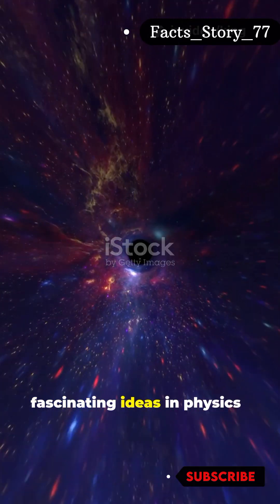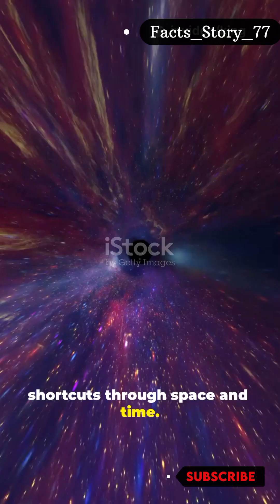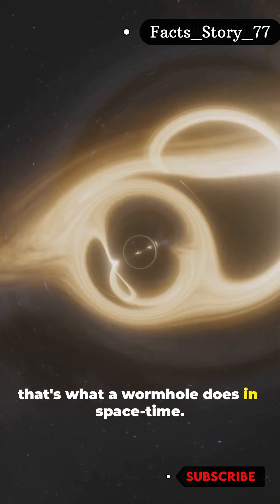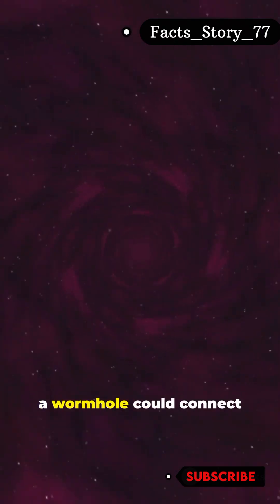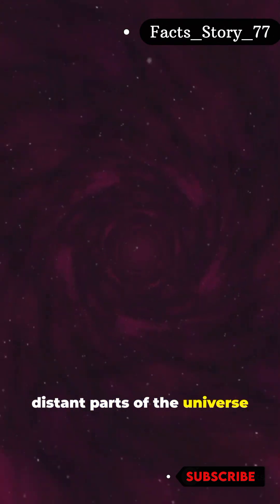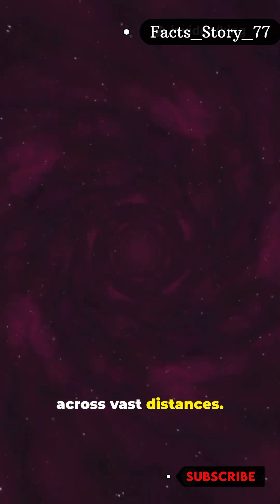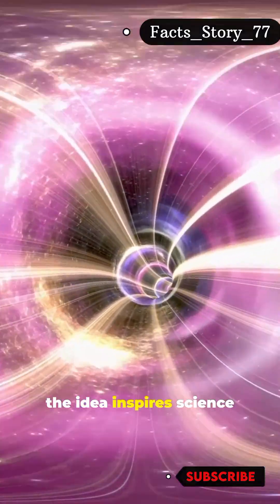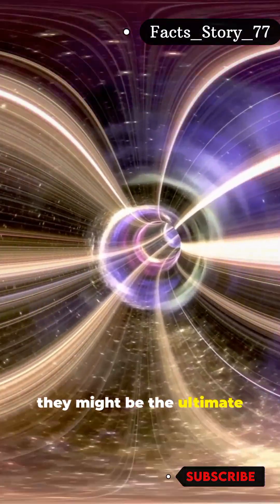👽The Ultimate Space wormholes👽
Wormholes in 60 Seconds: The Ultimate Space Hack — Quick, clear explainer on what wormholes are, how they come from Einstein’s equations, and why they’re the ultimate theoretical shortcut through space-time. Learn about space-time folding, potential connections between distant regions (or universes), and the big roadblock: exotic matter with negative energy needed to keep a wormhole open. Perfect for curious science learners who want a fast intro to general relativity, astrophysics, and sci‑fi concepts grounded in real physics.